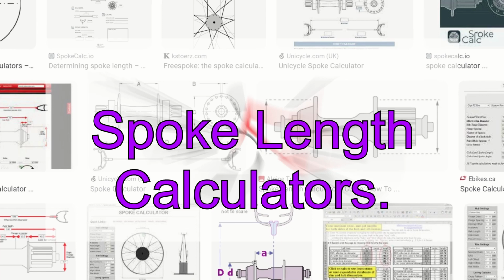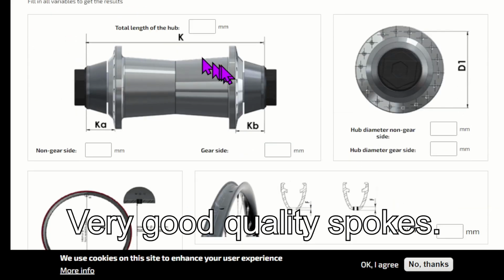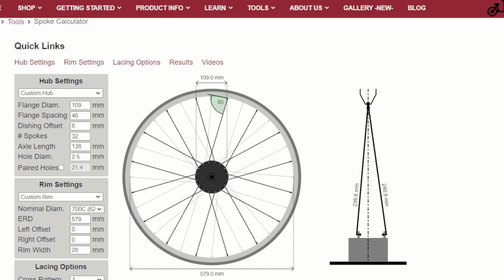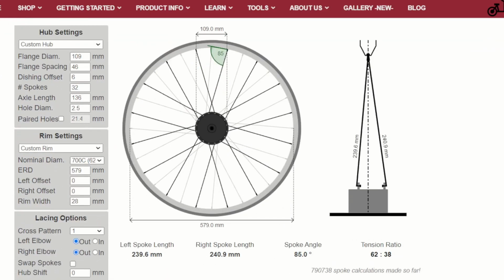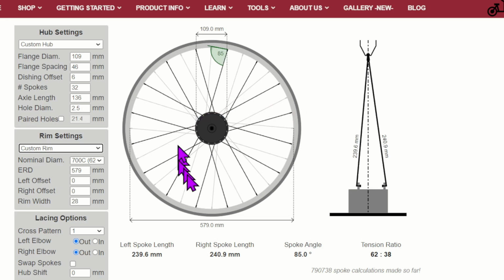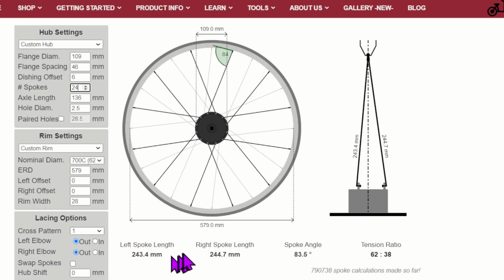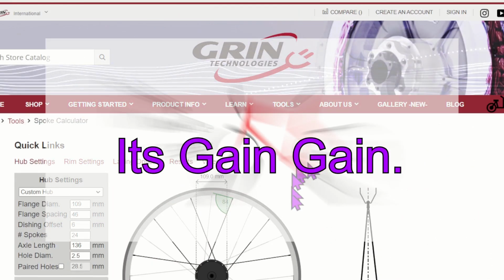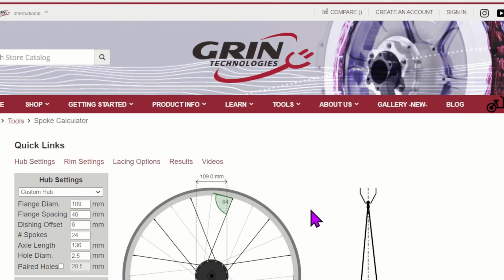How long should the spokes be?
5MV-WB1 - How long should the spokes be?
When building a spoked wheel, one of the critical decisions that need to be made is regarding the spokes, in particular how ling they need to be. In this video I look at using on-line spoke length calculators to determine the spoke lengths that are needed. The calculators I reference are:

About the 5MV channel
My name is Terry and I love cycling. I have named my channel “Five Minute Velo” (5MV). I have called it 5MV because the videos I upload will (mostly) last no longer than five minutes. Each video will cover just one subject that is described in the title.  Although the channel is mainly about cycling on the road, I will also cover some light (gravel) off road riding and cycle touring from time to time. No matter what, much of the advice will be pertinent to many branches of the sport/pastime.

I am new to posting videos on YouTube (May 2020) and I have much to learn, particularly in terms of presentation style and production quality. As such I welcome constructive comments that will help me improve the videos that I produce and upload.

There may be some dry humor in some of the videos, so dry it may not always be obvious :-).

Terry